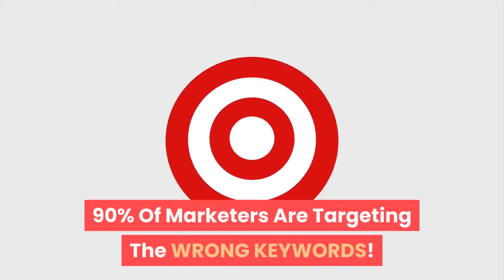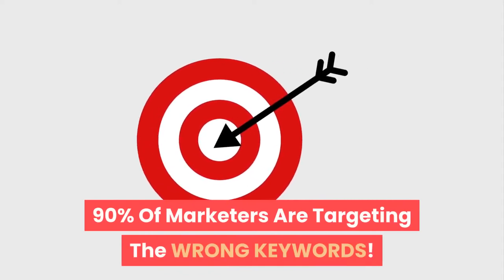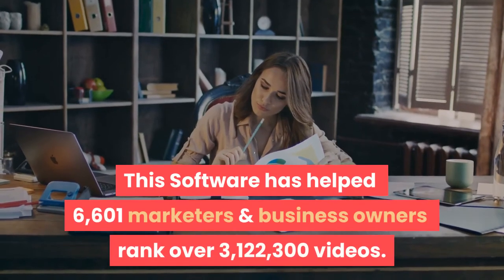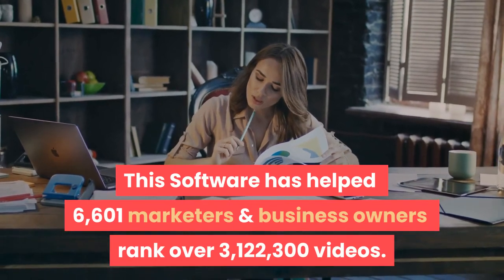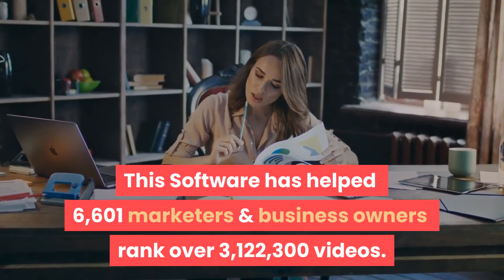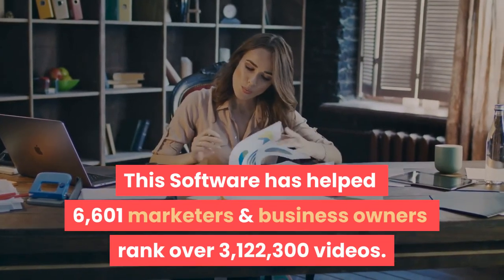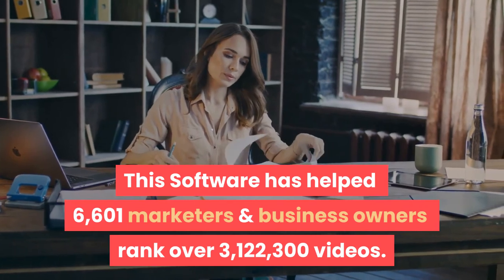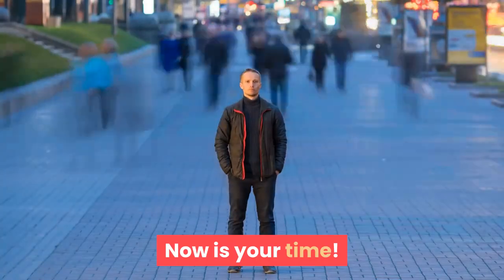rank youtube videos on google – advanced youtube - youtube seo: how to rank your videos #1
Drives 100% Free traffic
without knowing SEO, without building backlinks or writing any content!

How You Can RANK ON THE 1st PAGE Of Google…

The Only Software That Is Able To Reverse-Engineer YT & Google Ranking System

Generate Perfectly SEO optimized Titles, Descriptions & Tags

Drives 100% Free traffic from Google & Youtube

How To Rank Youtube Videos Fast With Any Keyword | Video-SEO  how to rank youtube videos on the first page of Google
how to rank in youtube
youtube ranking software
How to Rank YouTube Videos on First Page of Google
how to rank a youtube video on page 1 of google & youtube.
how to rank YouTube videos on google first page
How To Rank Up Your Youtube Videos On First Page of Google
2020 How to Rank Videos on Google with Your Own Site
How To Rank Your Videos Fast In YouTube And Google
how to rank youtube videos 2020
seo tools for youtube
youtube seo tools
youtube seo software
seo services, seo marketing, rank youtube videos on google, rank youtube videos on google fast
How do I optimize YouTube videos for SEO